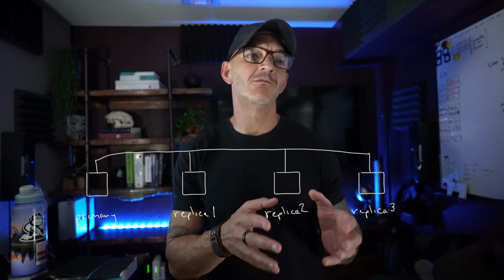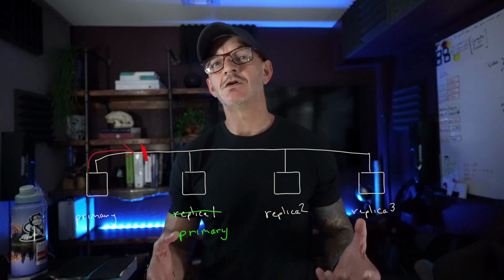What is CAP Theorem (and why should I care)?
CAP Theorem (a.k.a. The CAP Principle) doesn't get talked about much but it is a critical concept to understand to build systems that meet the unique needs of your application. In this video, you'll learn what CAP theorem is, what each component (Consistency, Availability, and Partition Tolerance) is for, and how to apply the CAP Principle to your own applications.

0:00 Introduction
0:18 What is CAP Theorem
0:47 Consistency
2:14 Availability
2:50 Partition Tolerance
4:00 Where common DB platforms fall in CAP